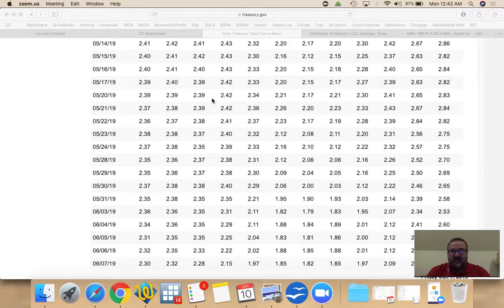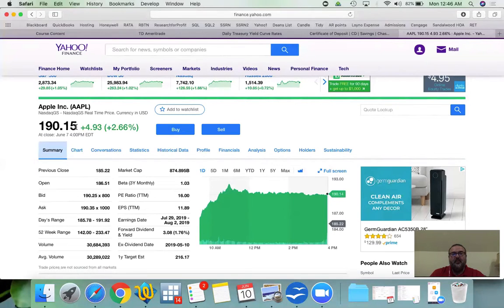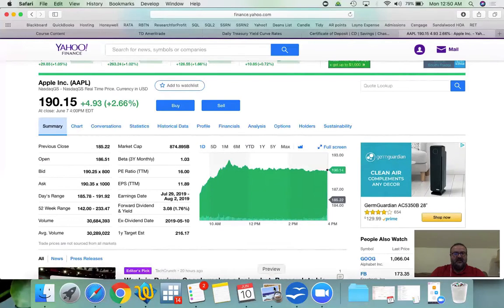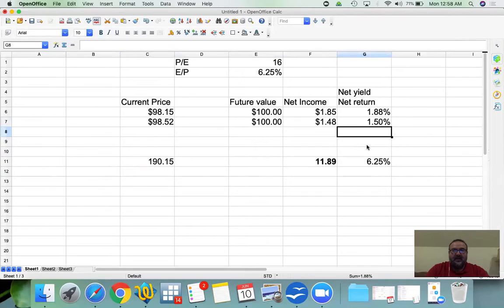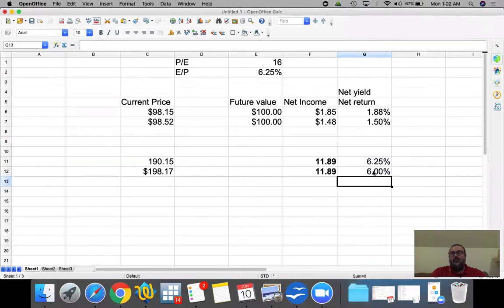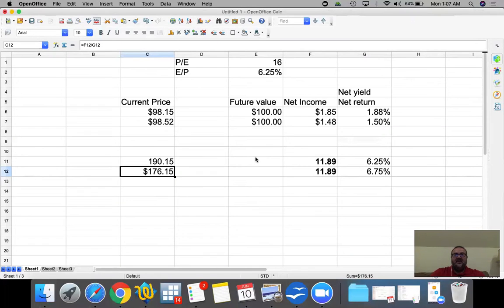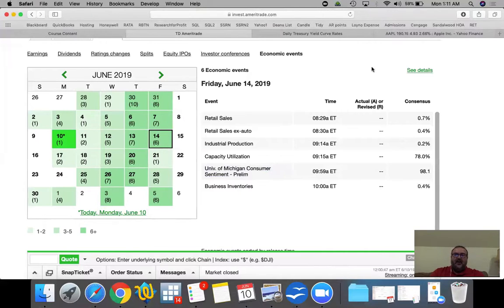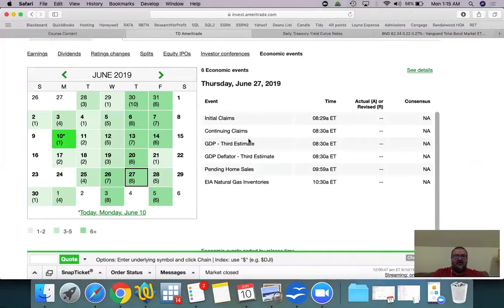Security pricing: Part #2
Investment literacy series. Simply explaining how securities are priced in the market.